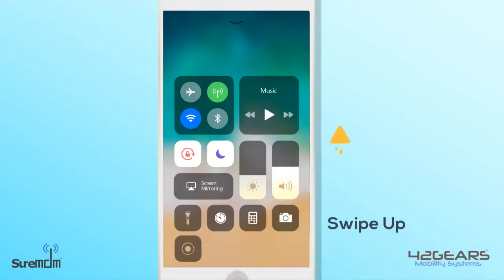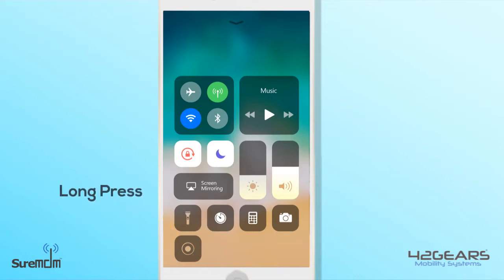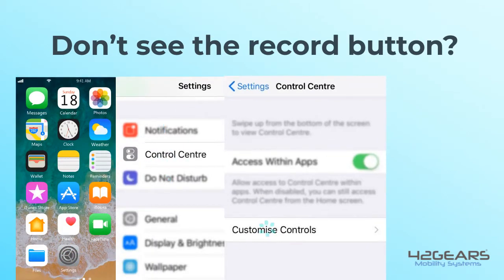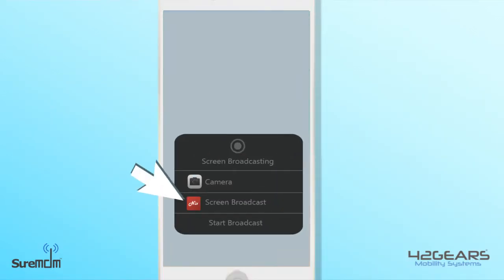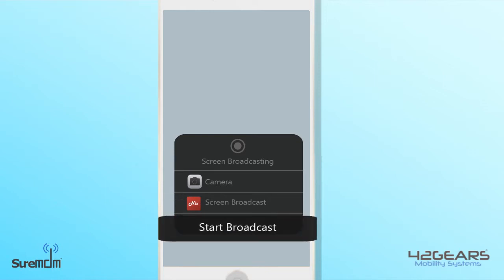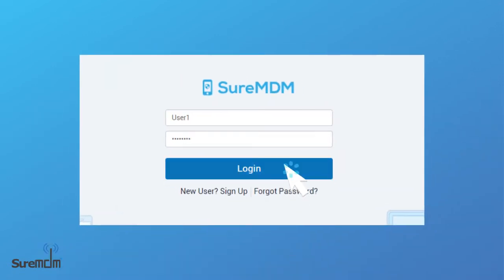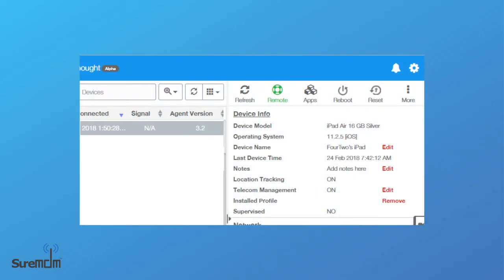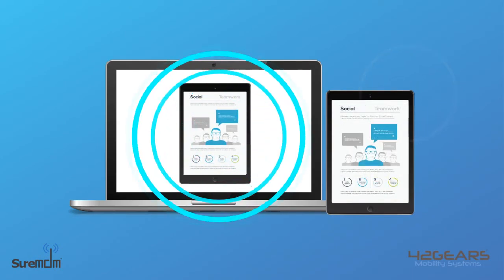How to Remotely Access iPhone and iPad iOS Screens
Maximize your iOS device management efficiency with the screen-sharing feature of SureMDM by 42Gears!

Whether you need to remotely access your iPhone or manage iPad devices, 42Gears SureMDM offers a cutting-edge unified endpoint management solution that simplifies the management, security, and monitoring of all your business devices from one centralized web console.

With SureMDM, you can troubleshoot any iOS device quickly using the Remote Control feature, ensuring minimal downtime for your employees. Plus, you can support devices throughout their entire lifecycle, from mass-provisioning and easy setup to securely removing all corporate data at the end of a device’s lifespan.